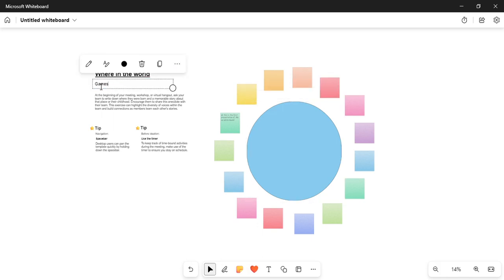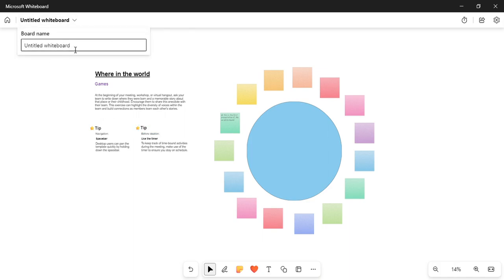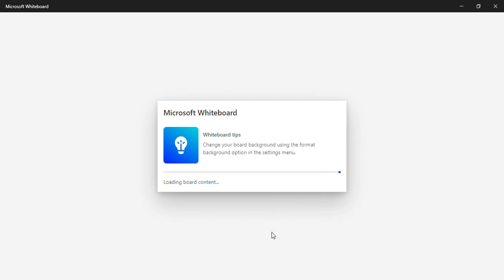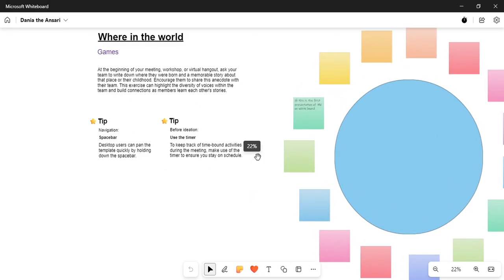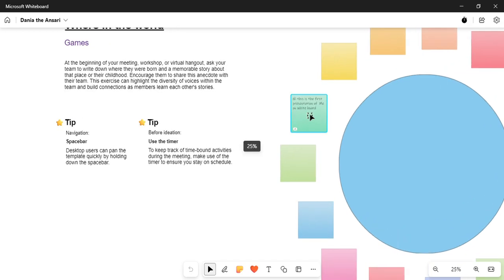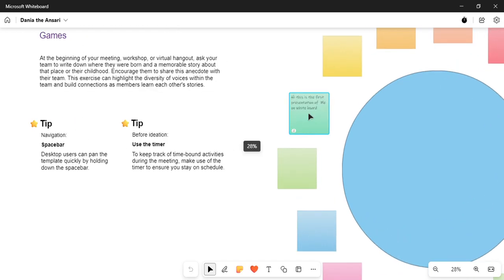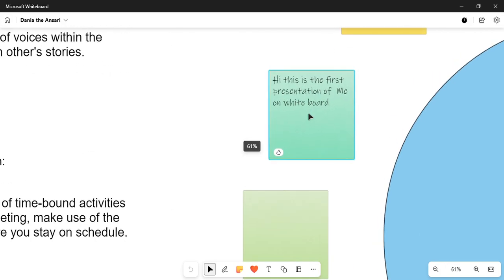Not so new tool I know! still, learning Microsoft Whiteboard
Keep exploring the things you are curious about, there's no shame if u don't know about any tool whether its new or old
JUst keep yourself motivated enough to learn anything that's new to you